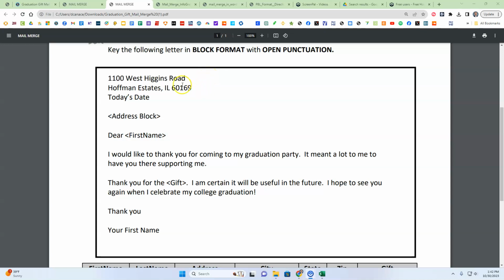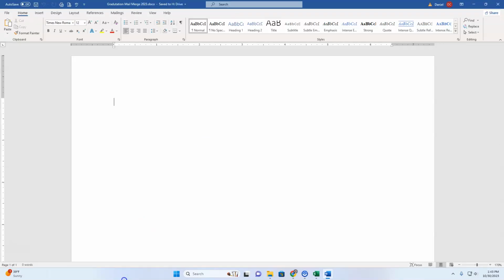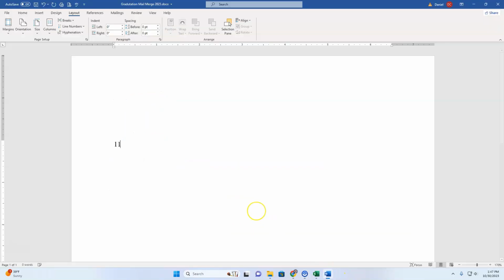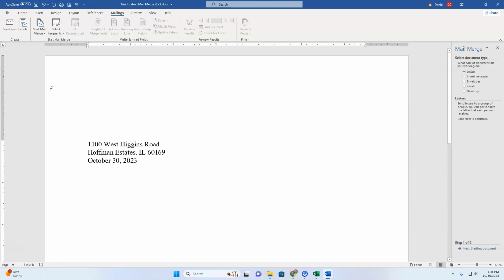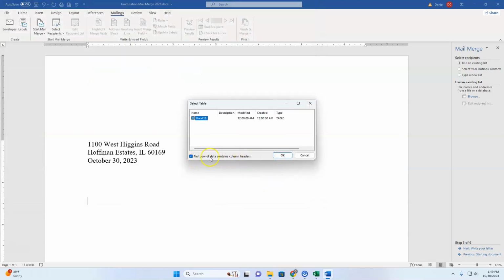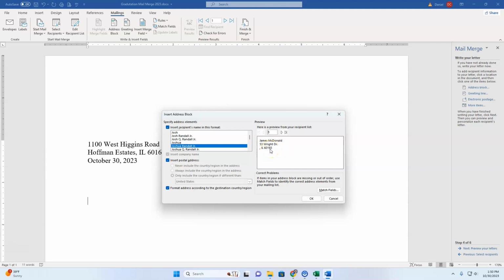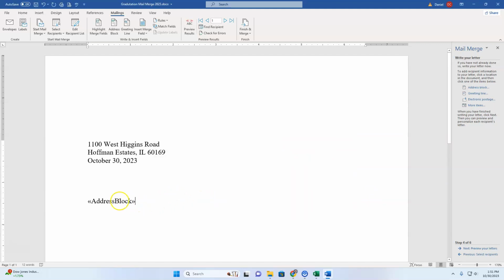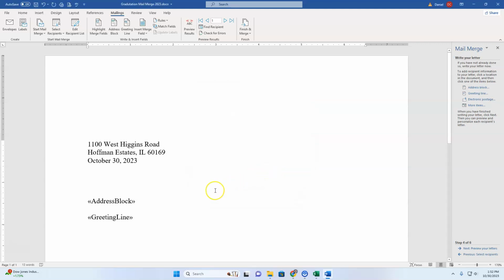5 Top Section of Mail Merge